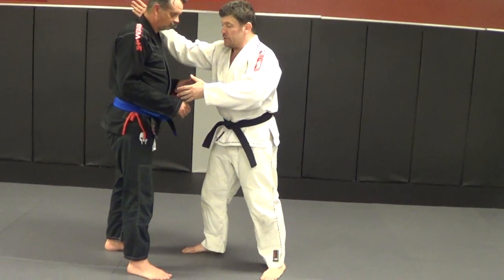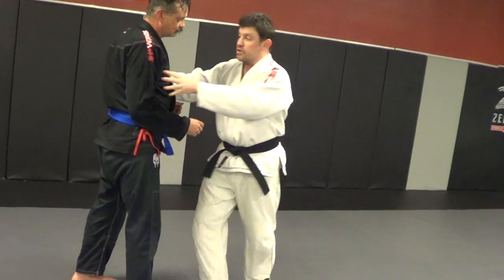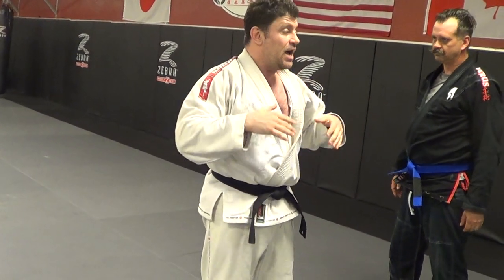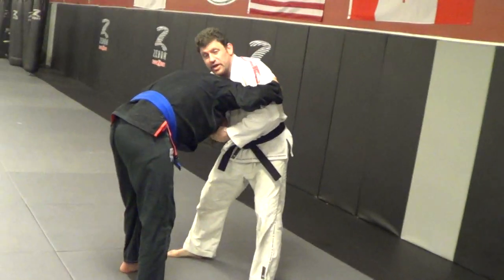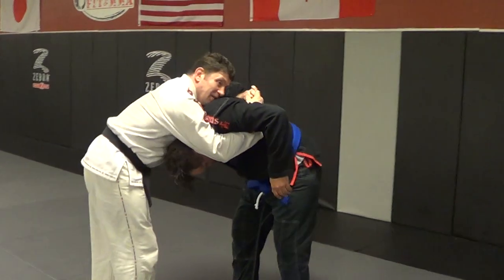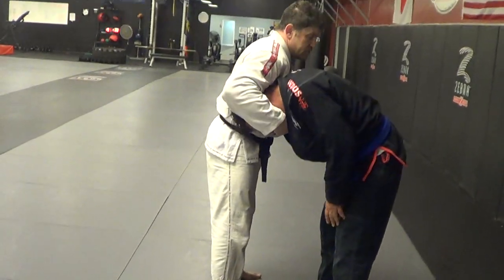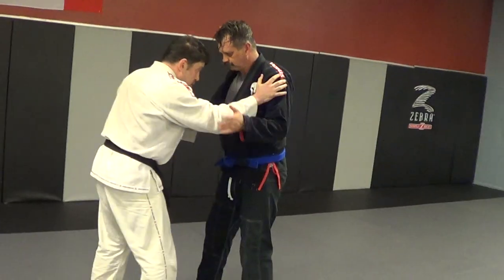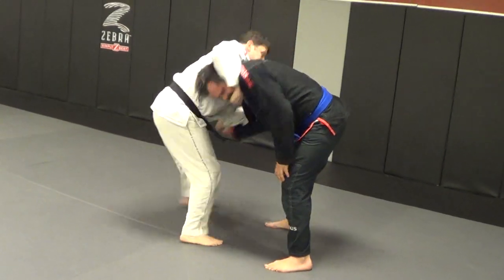NASTY Street Jiu-jitsu Techniques! Cool Standing Guillotine Setup & Follow up BJJ Aikido Karate Go!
NOOBS/White/Blue Belches DON"T MESS W CRUCIFIX NECK CRANK...if other guy moves spazzy/jumps guard etc. he can break his own neck and rip every muscle in his neck.  BE FRIGGING CAREFUL and SMART.  Street Techniques Very Cool Standing Guillotine Setup & Follow up BJJ Jiu-jitsu Aikido Karate Go!

Best Mixed Martial Arts Karate Jiu-jitsu Self-defense Combatives in Charleston / Goose Creek, SC Summerville South Carolina Check Website for class info

TheCombatSystem.com